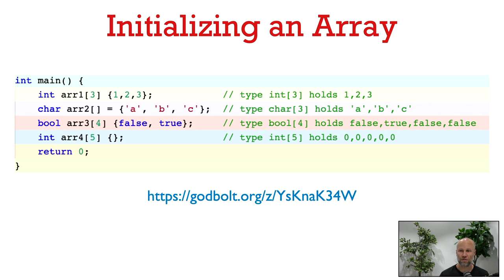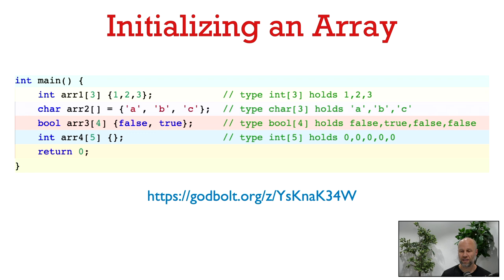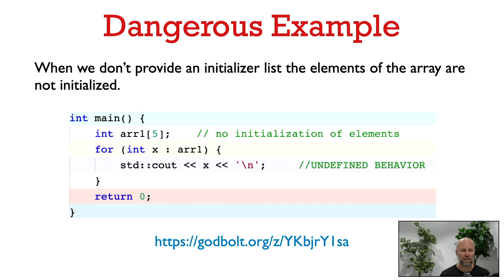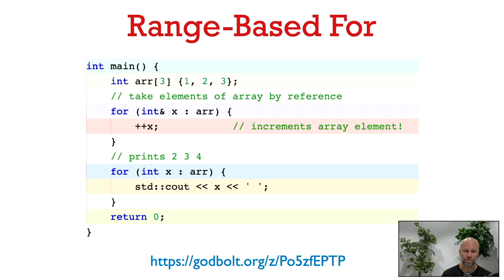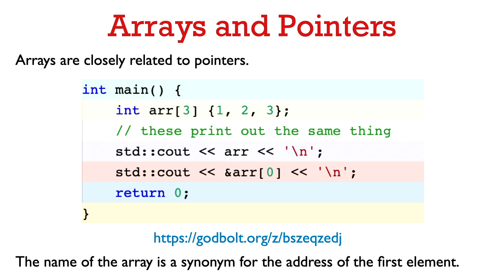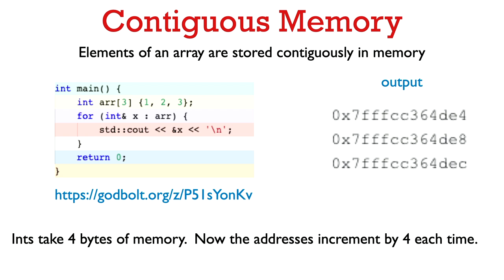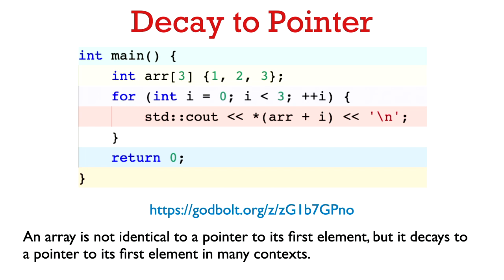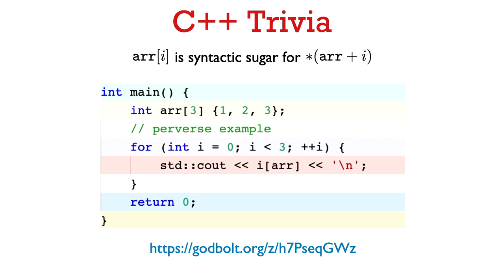31251 Lecture 1.8: C-style Arrays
Generally I recommend that students avoid using C-style arrays and just use std::vector instead.  However, in the next couple of weeks we are going to implement a toy version of the vector class ourselves, and we need to know about C-style arrays in order to do this.  We go over the basics of how to initialize a C-style array, how a C-style array is stored in memory, and the relationship between C-style arrays and pointers.